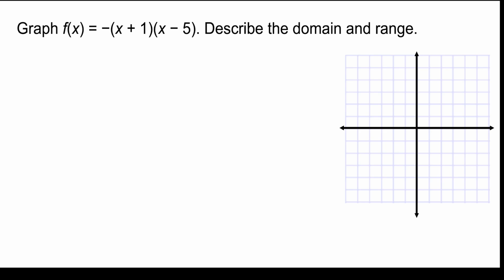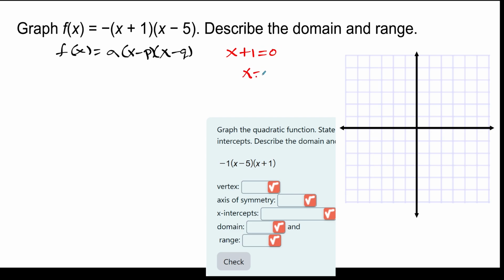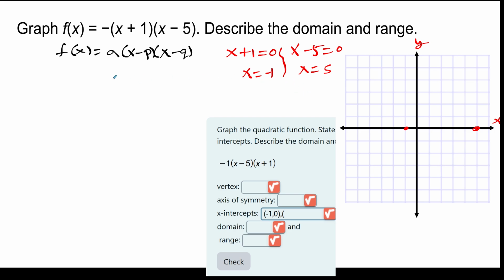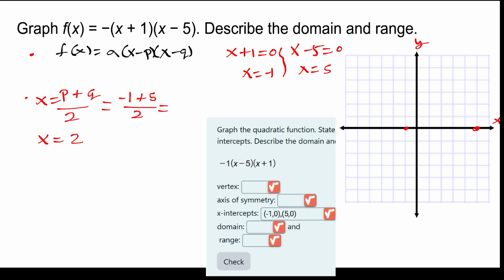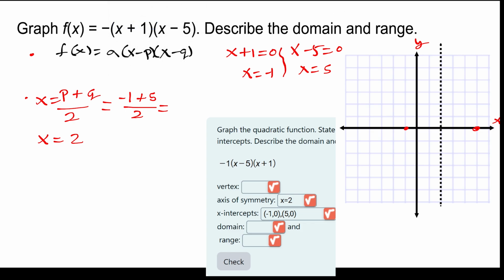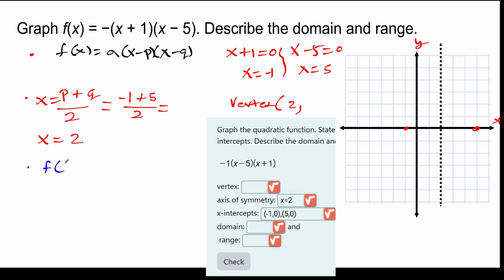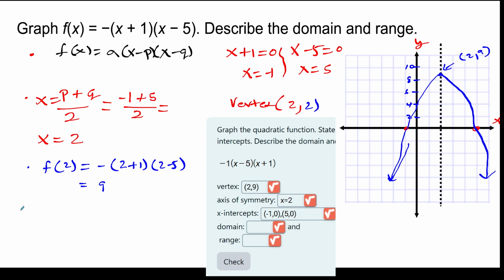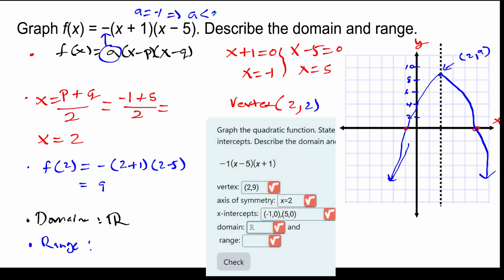Using Online Tool: State the vertex, axis of symmetry, x-intercepts, domain, and range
State the vertex, axis of symmetry, x-intercepts, domain, and range using online tool